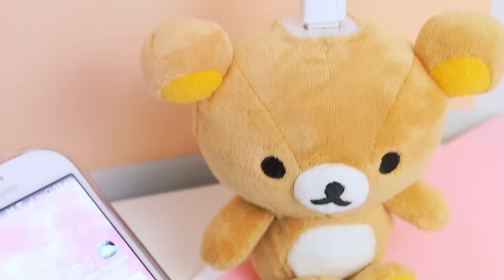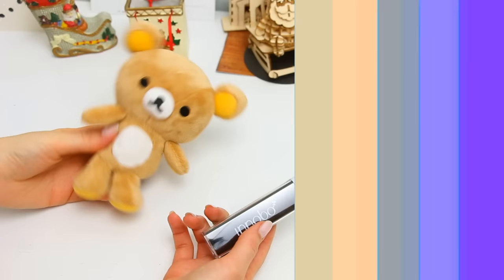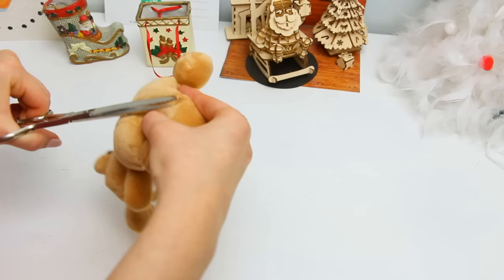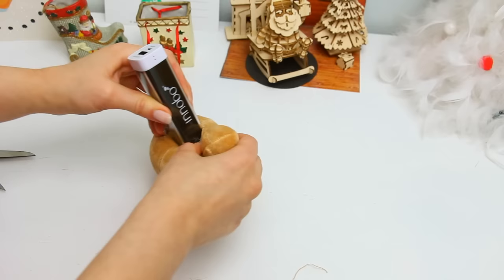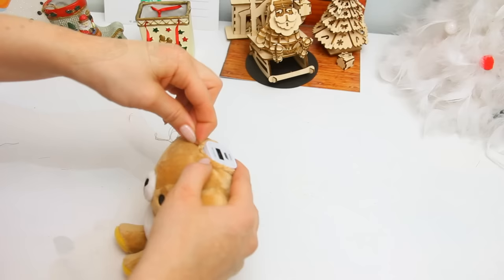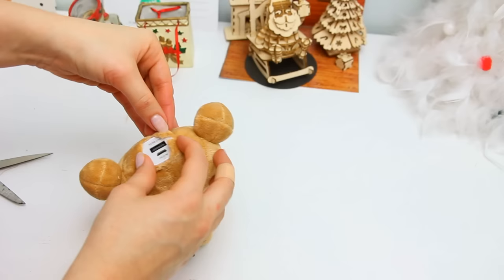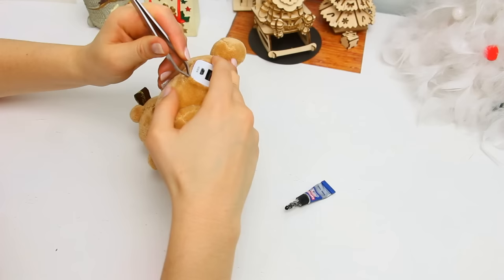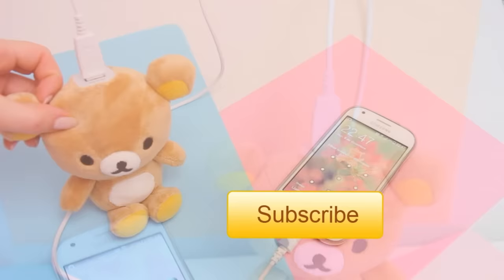DIY RILAKKUMA CHARGER! Teddy bear portable Iphone Charger! DIY gifts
Hey guys! In today’s video I will show you how to make this super cute teddy bear portable charger. It is also an amazing gift idea so I hope you like it!

 I got the inspiration from this bear sold at aliexpress and I thought it was the perfect project to make it myself.

You will basically need any little teddy bear or stuffed animal, I chose this rilakuma one, but you can use whatever you want and a portable charger, just make sure they both have a similar size so the charger fits into the teddy bear.

You will need to find the stitches that are on the top of the head and start cutting them with some sewing scissors. Do this really carefully so you make sure you just cut the stitches and you don’t damage the fabric. Make a hole big enough to fit the charger and once you make sure that it fits, take out a little bit of the stuffing.
Then, with the charger in place sew a couple of stitches at the front as I’m doing here, this will make sure the charger is tight and that the stitches that we cut before don’t come apart. Do the same to the back.

And as my charger is square, I needed to cut a little bit down the sides, this will be different depending on the shape of your charger and as you see I also tugged in the fabric like so.
Once the charger is exactly where you want it to be, you need to secure it with some glue.

You can separate the fabric with some tweezers and add a tiny drop of some strong glue, and use the tweezers to push the fabric a little bit like so. Do this for all the corners and maybe to two of the sides but as I said add the least amount of glue you can so you don’t damage the charger or the fabric.

So, I hope you liked this little idea and make sure you  leave me in the comments which video you would want to see next.

20002 DONOSTIA (GIPUZKOA)
SPAIN